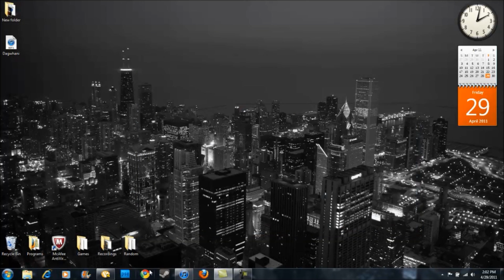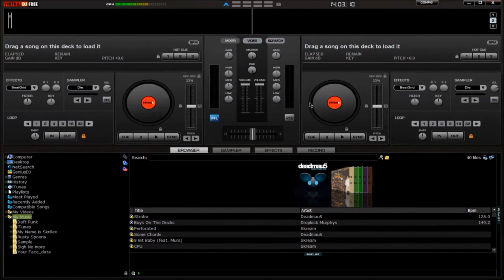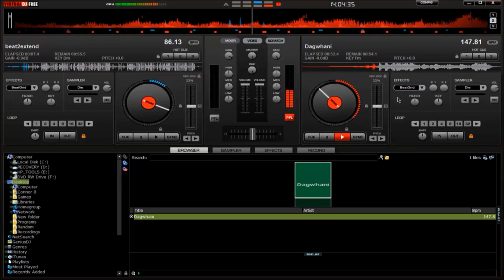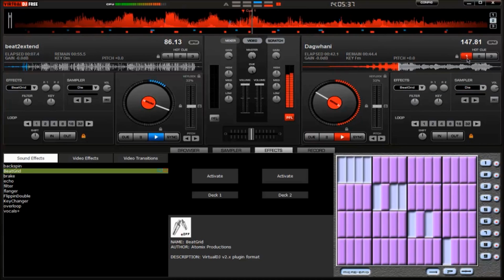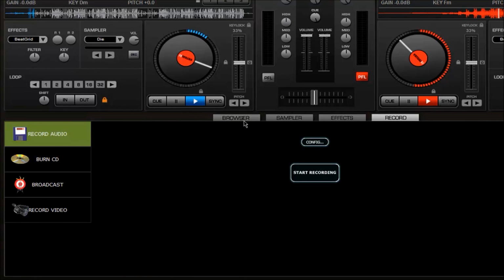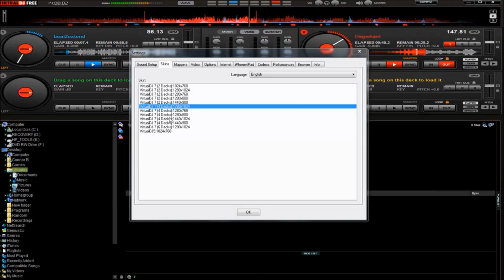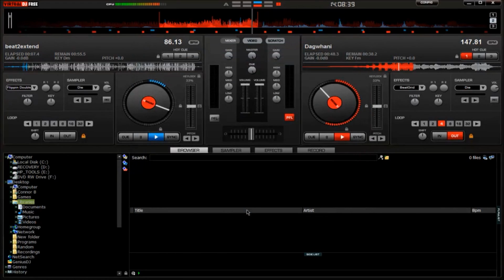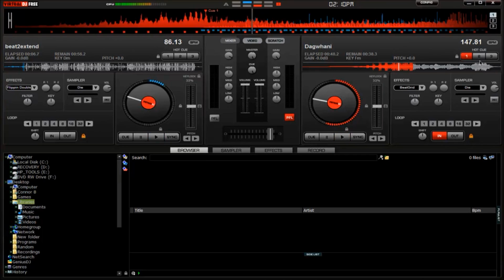Virtual DJ Home Edition Tutorial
In this video I run you through the basics, and the overview of Virtual DJ Home Edition. Plus a new intro song by my friend Brandon.